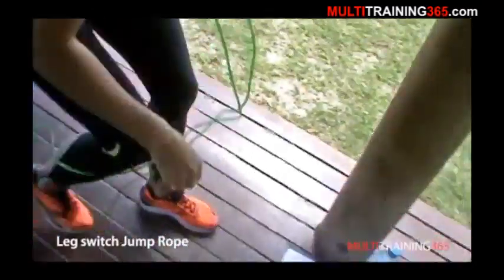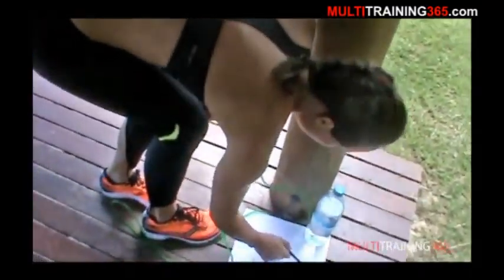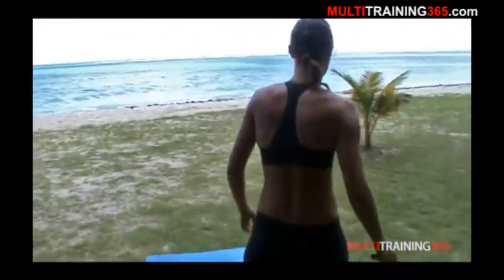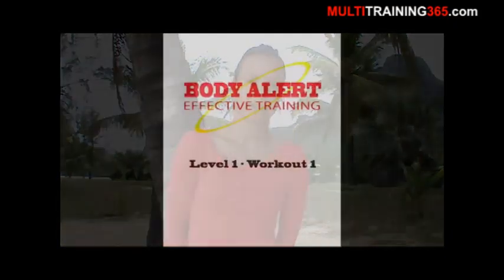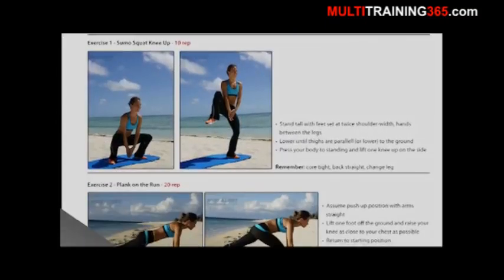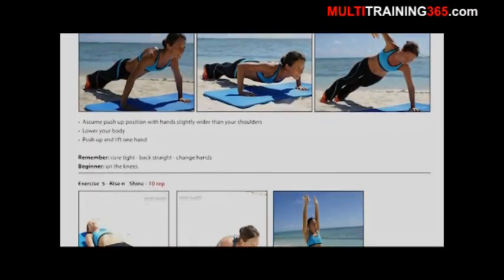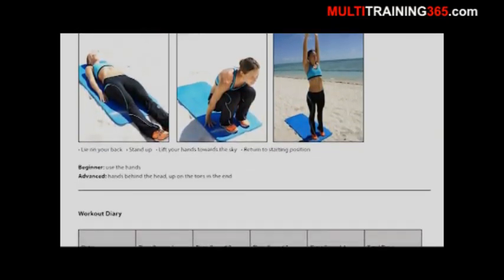Day 18 - Get FIT in 27 DAYS - Level 4 Workout 6